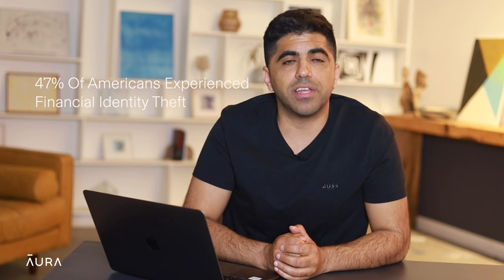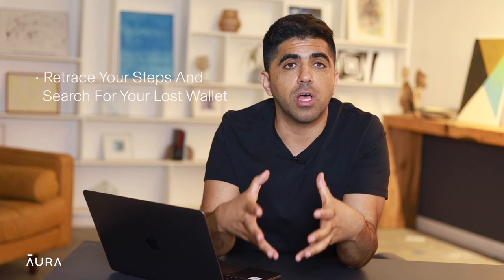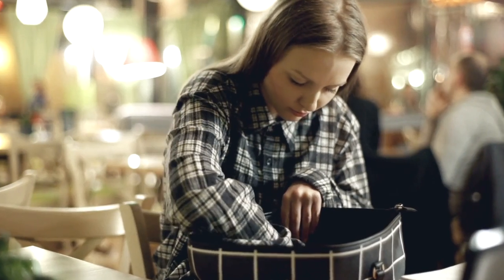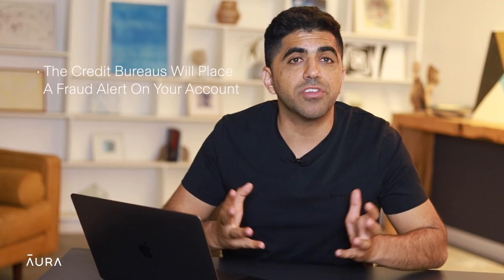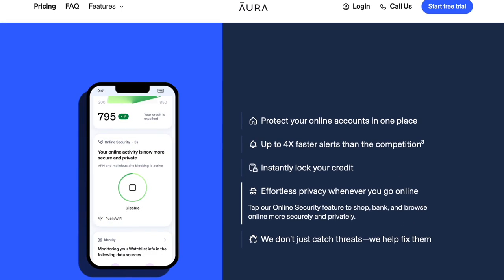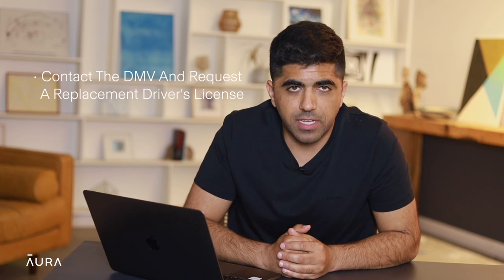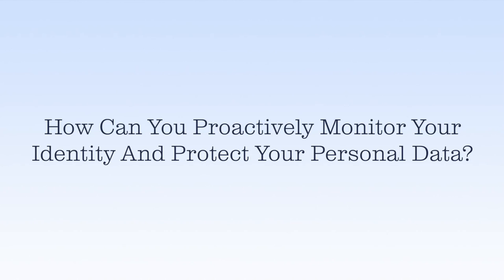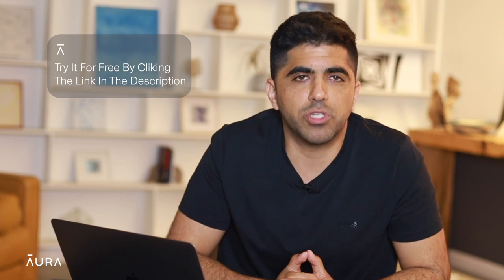Was Your Wallet Lost or Stolen? Here's How To Recover It | Aura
Worried about identity theft after losing your wallet? Do this

Losing your wallet sucks. Not only do you have to deal with the money you lost, but you start wondering… was it lost? Or was it stolen?

Because if your wallet was stolen, you might be at risk for identity theft.

Last year 47% of Americans experienced financial identity theft, which often starts with the stolen wallet. Scammers can sell your identity or driving license on the Dark Web, so you need to take action to protect your identity.

Here's 5 steps you should follow if you lose your wallet (or if it gets stolen)

1. Retrace your steps and search for your lost wallet.

2. List everything that was inside your wallet.

3. Call your bank to report your debit card as lost or stolen. They will issue you with a new card. Then, call your credit card company and follow the same process.

4. FREEZE YOUR CREDIT! Initiate a credit freeze. You’ll need to manually contact the three major credit bureaus Equifax, Experian, and TransUnion. The credit bureaus will place a fraud alert on your account to prevent scammers from hurting your credit score or opening new accounts in your name.

Next, contact the DMV and request a replacement driver license. We have already made a video explaining what the fraudster can do with your driving license.

Contact the Social Security Administration. If you made the mistake of carrying your social security card in your wallet, then you will need to request a replacement social security card.

5. Get identity theft protection.

If you lose your wallet and important identifying documents, you are at high risk of identity theft. So how can you proactively monitor your identity and protect your personal data?

Aura's identity theft protection program will continuously scan and monitor your personal information. It’ll let you know if your information is exposed to the dark web, if there are unauthorized bank transfers and if new bank accounts or credit cards are opened in your name.

Unfortunately 62% of people have their wallet lost or stolen at least once. In the end, the solution is to keep your wallet light. Don't carry a lot of stuff inside your wallet. Have only one piece of identification and don't carry too many credit cards.

Timestamps:

0:00 Intro
0:33 Steps to follow if you loose your wallet
0:37 Search for your wallet
1:02 List everything that was inside your wallet
1:20 Call your bank
1:40 Freeze your credit
2:47 Get identity theft protection